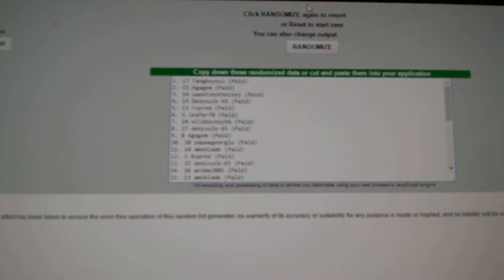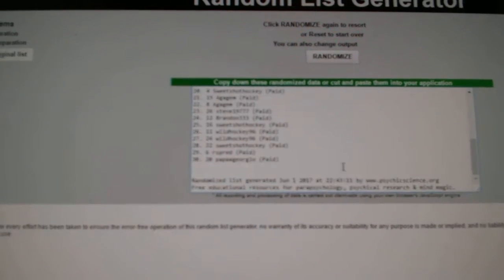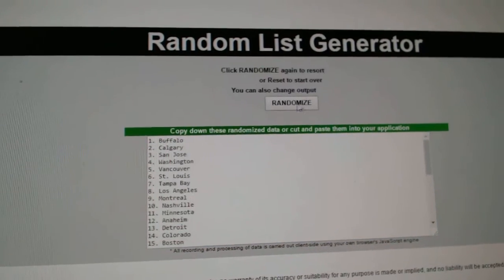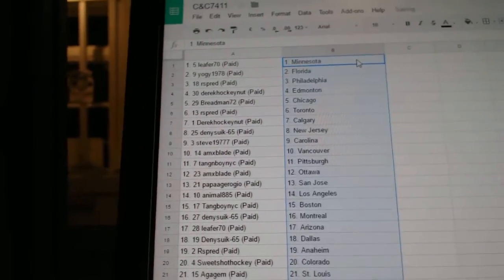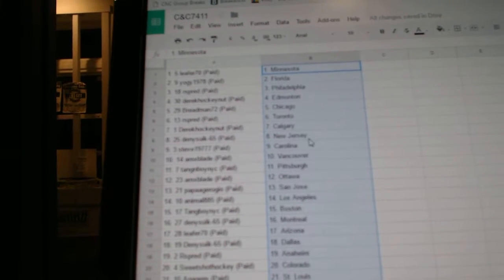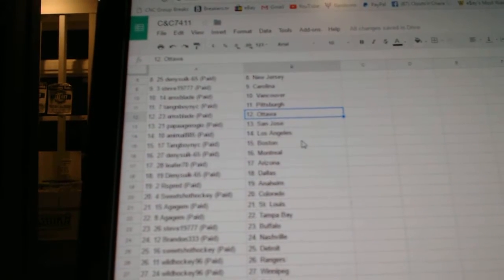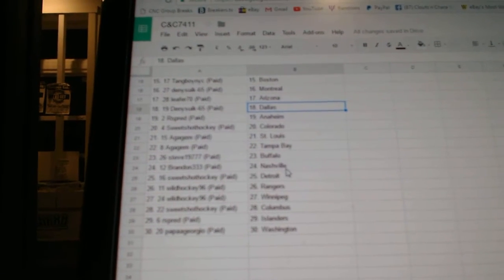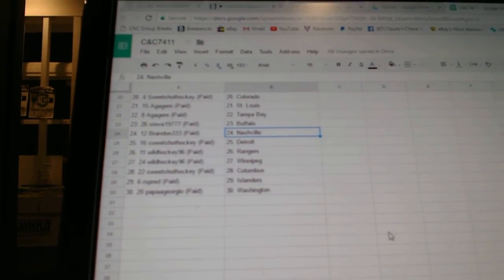Team Randoms - C&C GB #7411